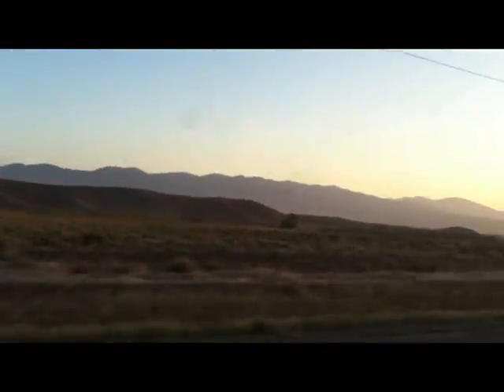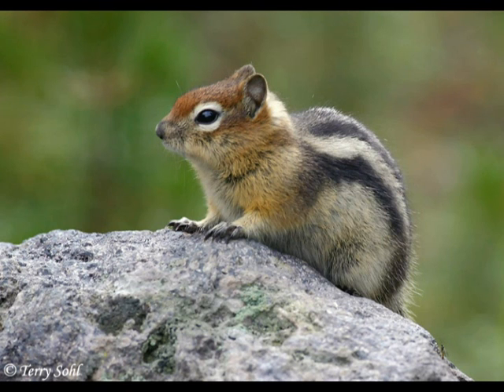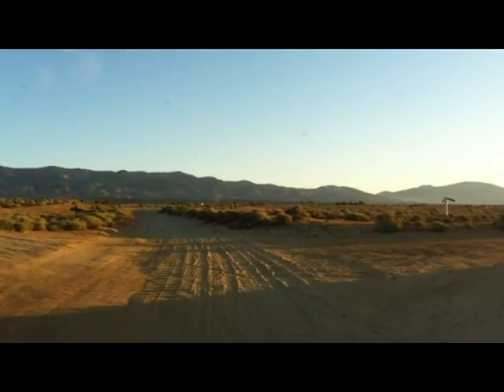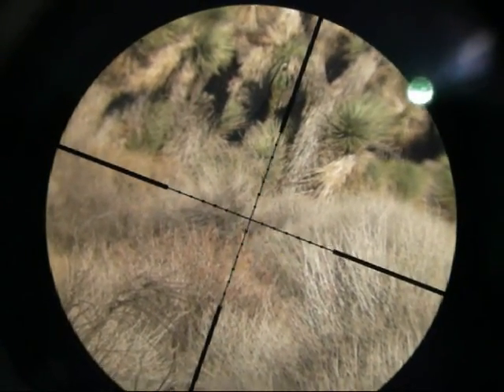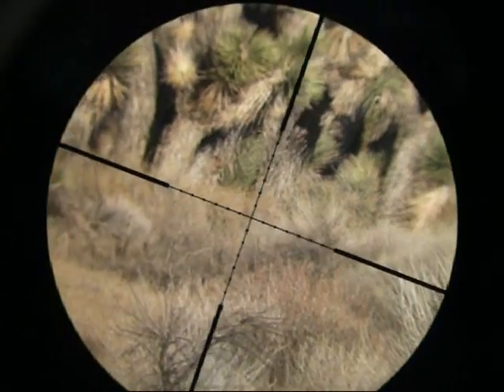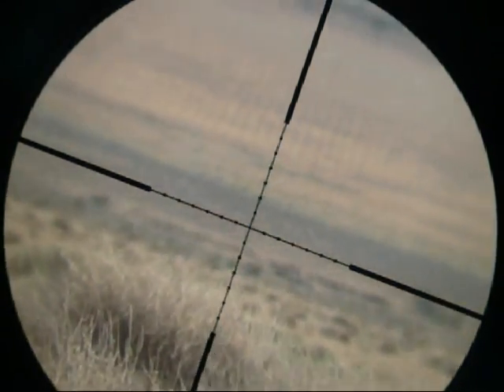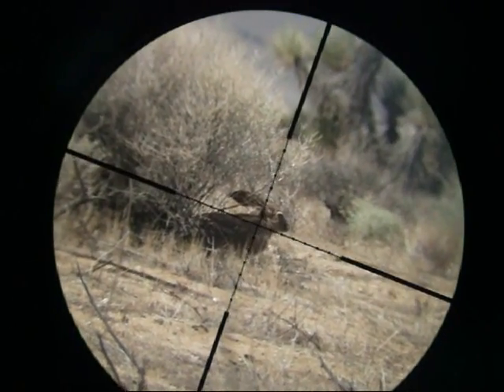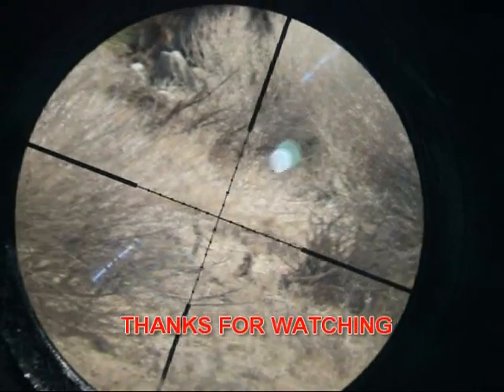High Desert Hunting Jackrabbits and Ground Squirrels with the .25 Marauder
I put together a video of the video footage I took this weekend while out hunting in the high desert.  I was hunting jack rabbits and ground squirrels with my benjamin marauder .25 air rifle. I was shooting Kodiak Match 31.1gr pellets.  My Marauder is equipped with a Leapers 4-16x50 mildot scope, TKO muzzle brake, and depinger mod. I was able to take two jack rabbits, one at 85 yards, and the other at 45 yards. I also took a couple ground squirrels at 25 yards and 50 yards.